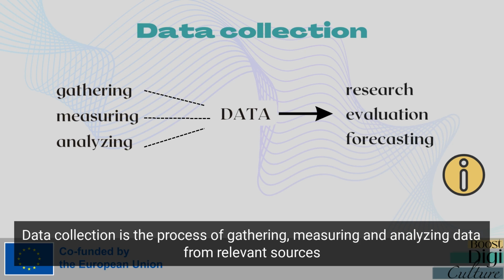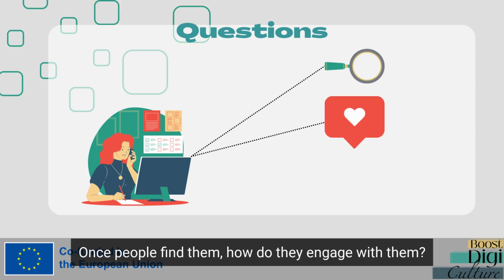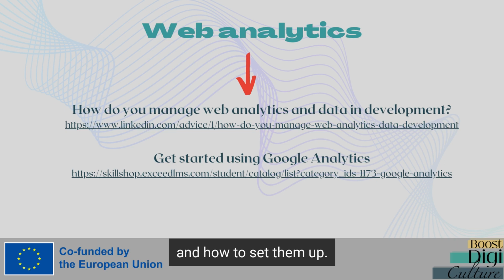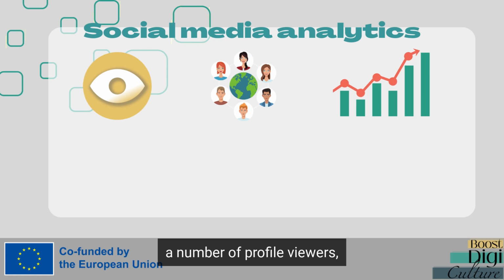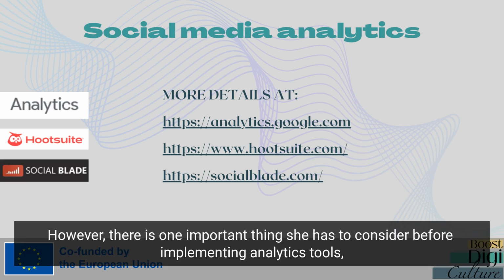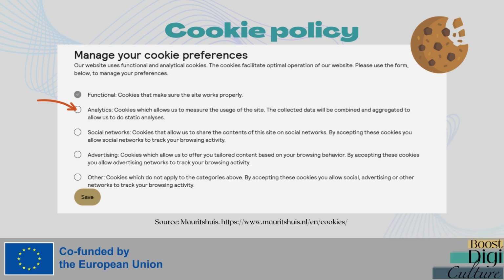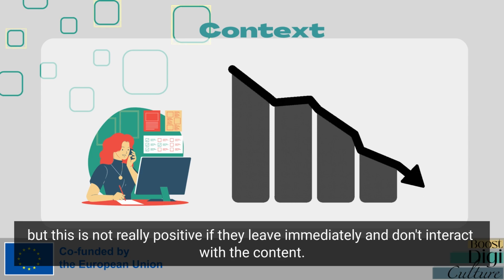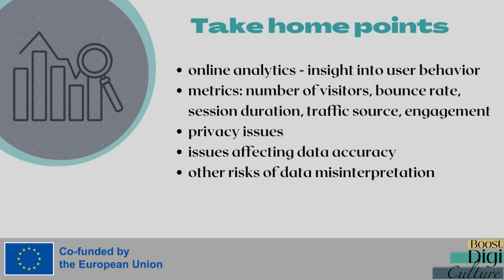Introduction to online analytics